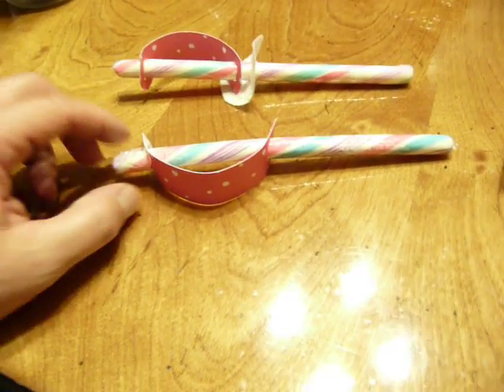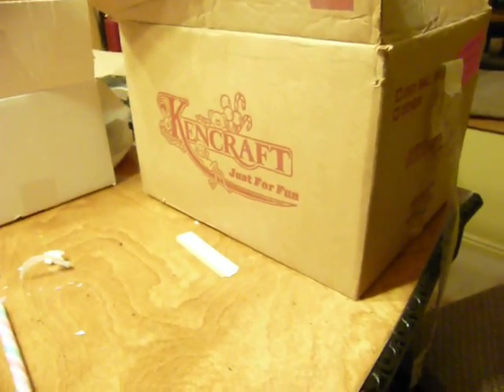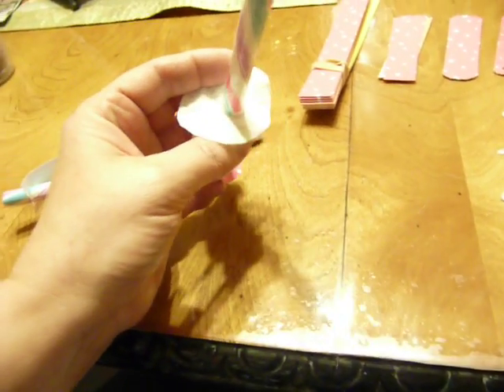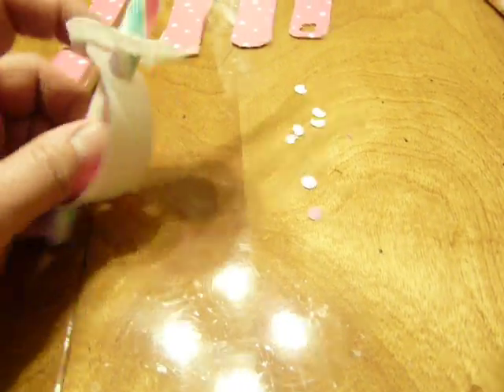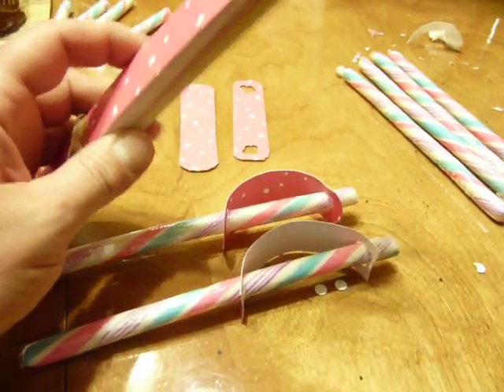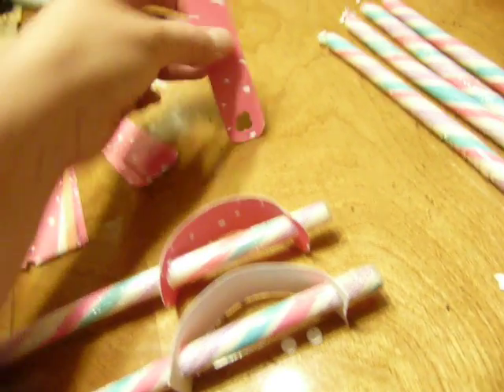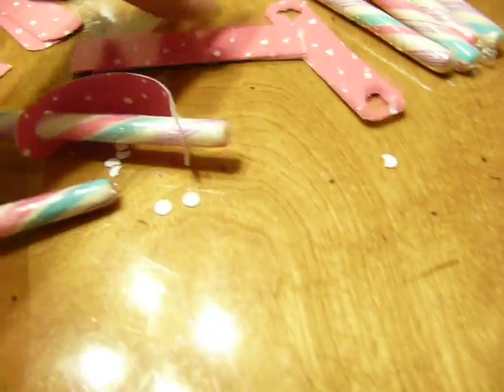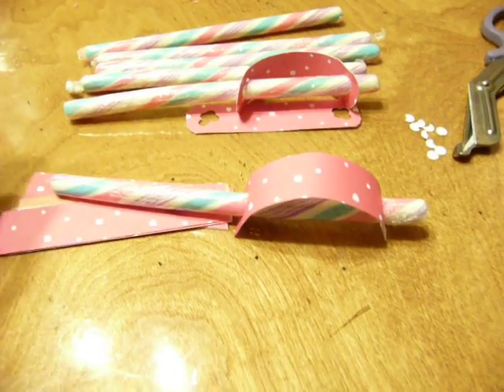Making Candy Sword Favors - Pirate Party Treat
We did our girls camp this year to an underwater, ocean, boat, pirate type theme. We made a pirates map after checking out the hike before hand, we picked places to give out treats and have a little lesson. We had the Jr. Leaders dressed as pirates and at one stop, we talked about how to defend yourself from "pirates" of this world. We gave them a little candy stick sword at that stop. Type in "Sword" at the bottom of the home page in the search box to see the pictures and post about this idea.